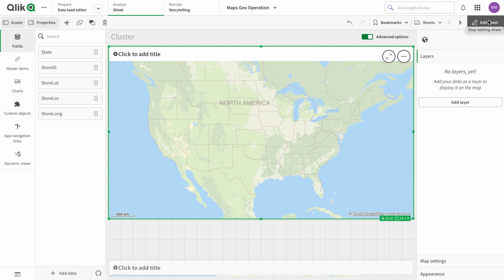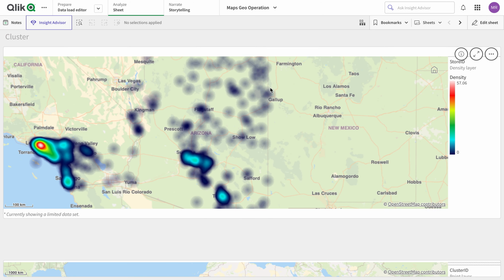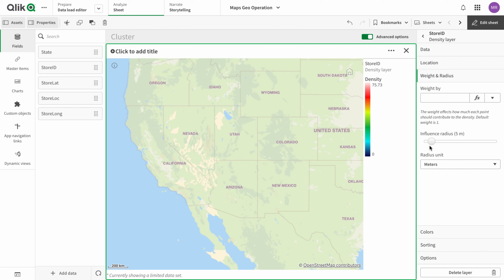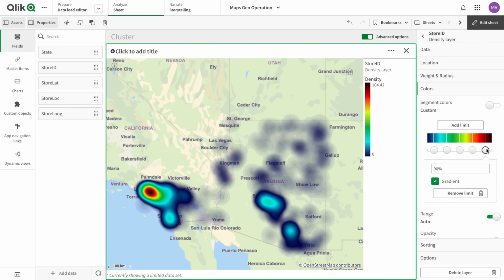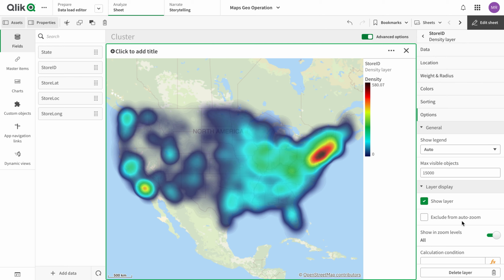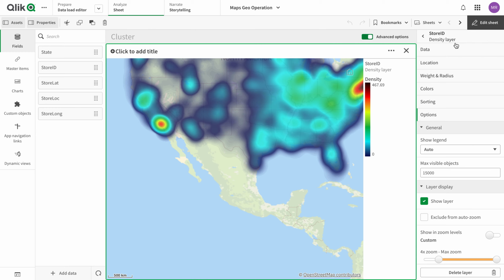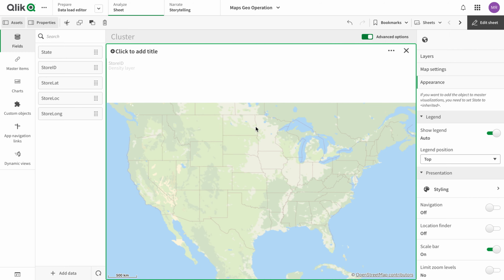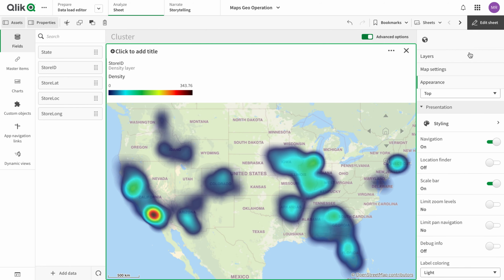Density layer Complete Guide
Maps are versatile tool that can be utilized for various purposes. In the realm of business intelligence, maps are often used to visualize sales data on a per-region or per-store basis.
Qlik has very powerful maps feature, compared to GIS specific tools, To create a map, that helps business to make speedy and efficient decisions.